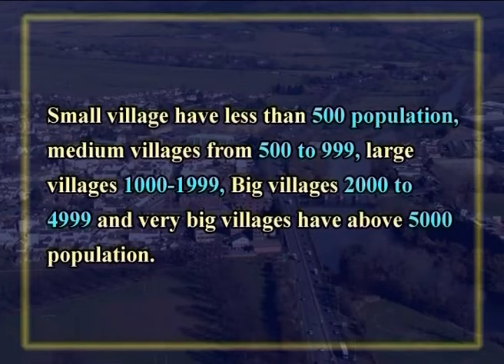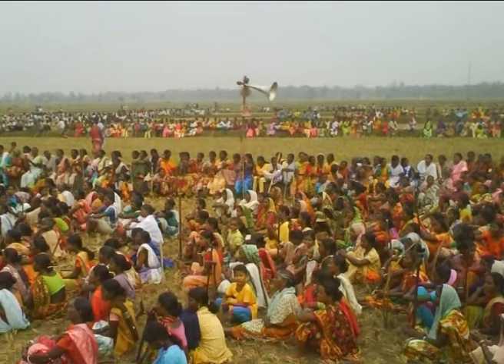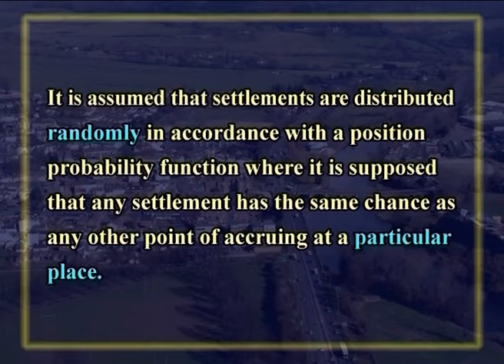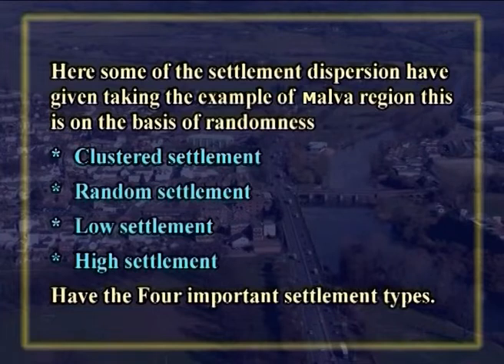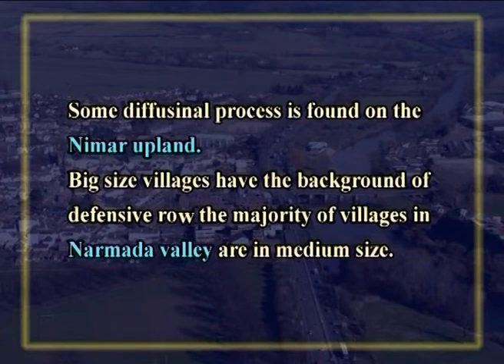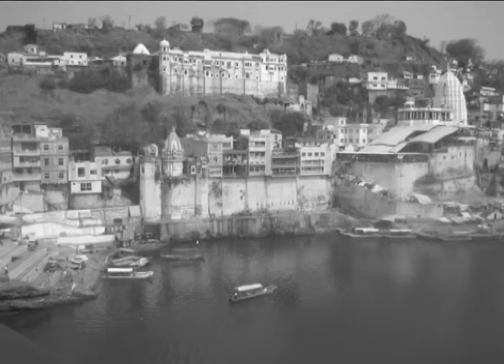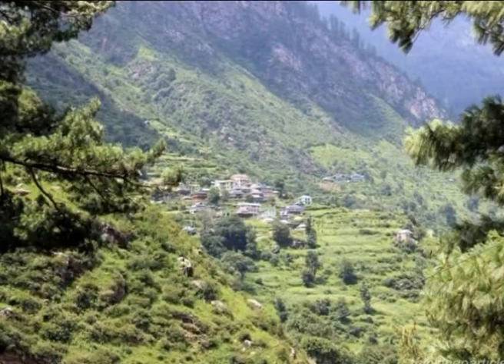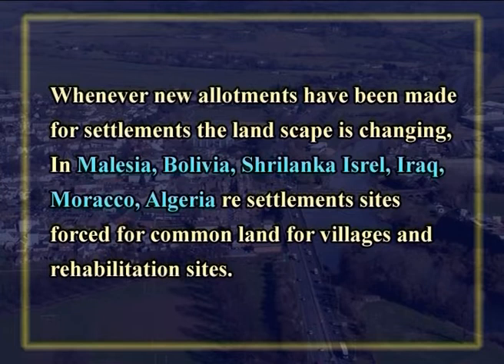SPACING, DISPERSION AND DISTRIBUTION OF SETTLEMENTS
Subject: GEOGRAPHY
Courses: SETTLEMENT GEOGRAPHY